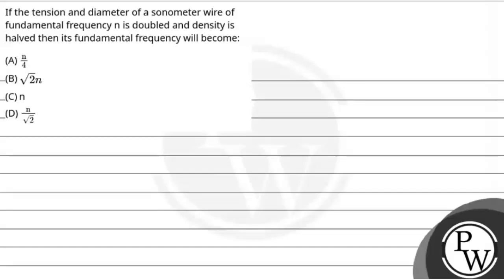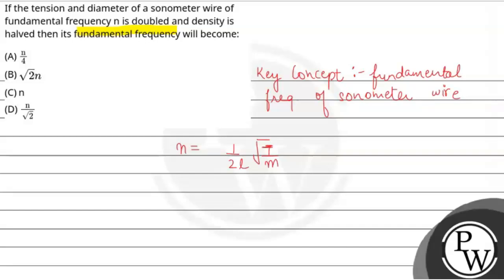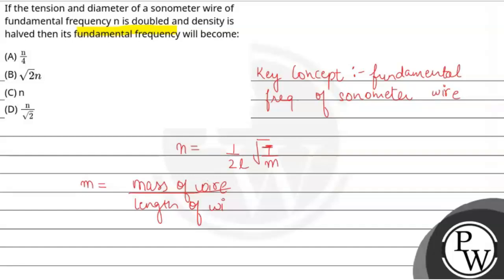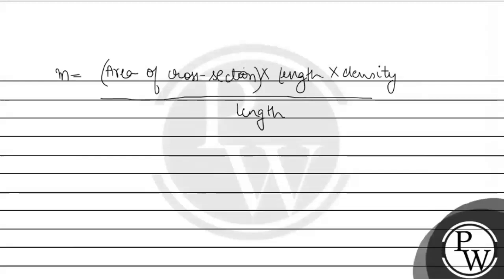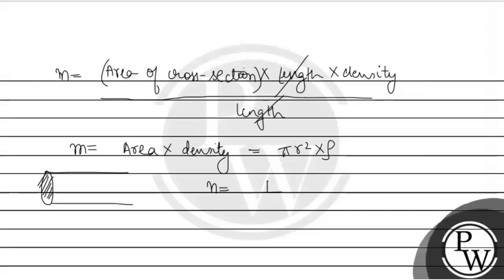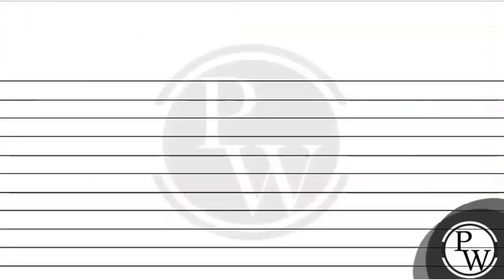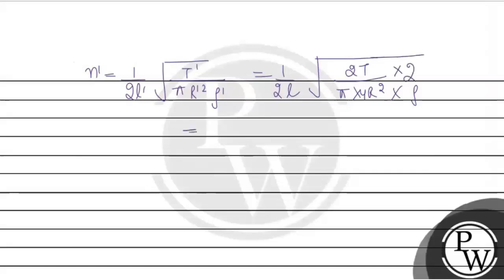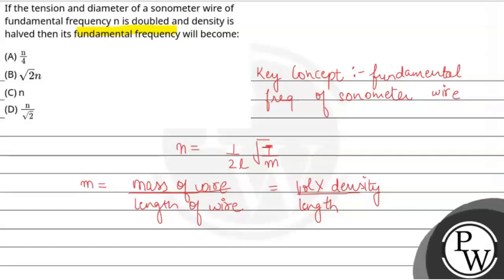If the tension and diameter of a sonometer wire of fundamental frequency n is doubled and densit....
If the tension and diameter of a sonometer wire of fundamental frequency n is doubled and density is halved then its fundamental frequency will become: 📲PW App